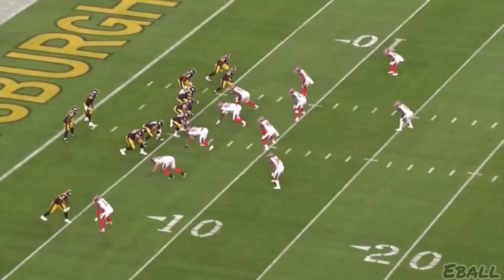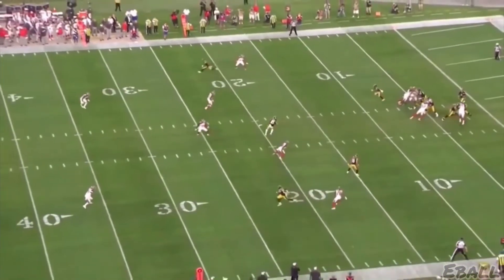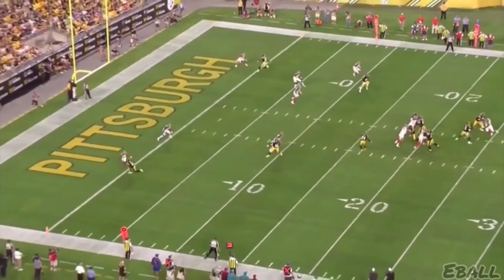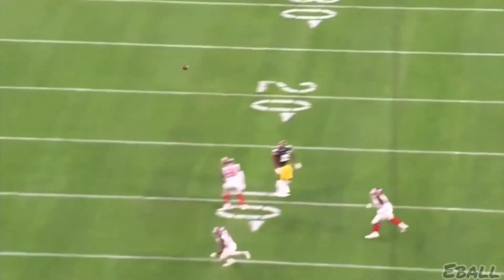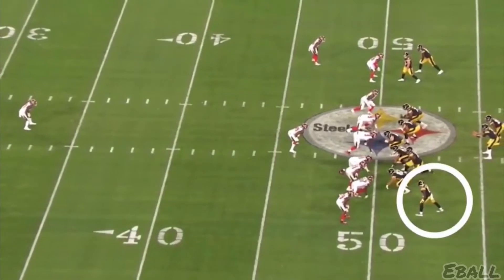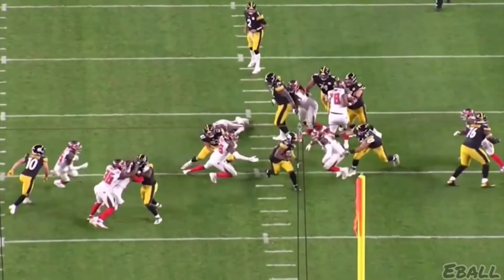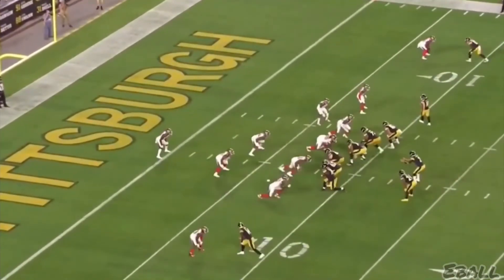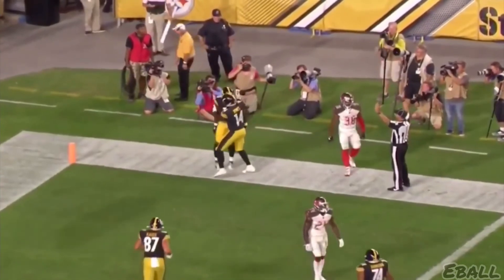Keep an eye on Steelers WR James Washington this season